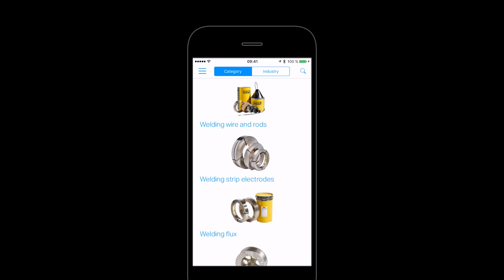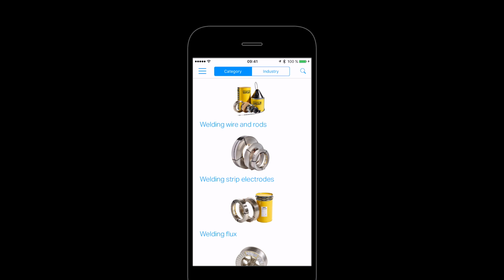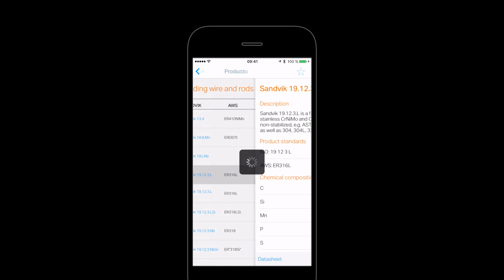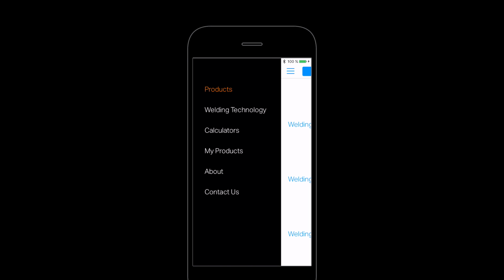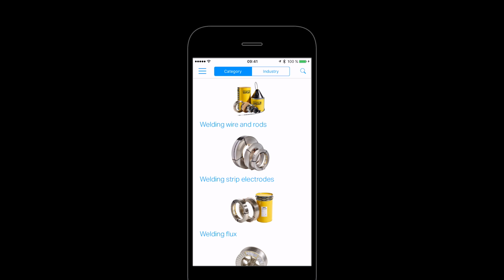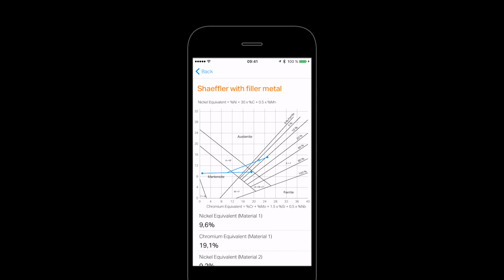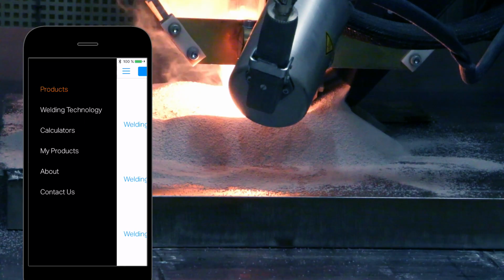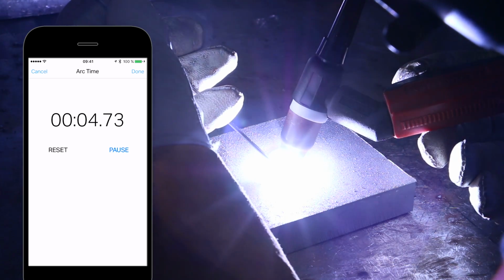Sandvik Welding app - Short film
The innovative, all-new Welding App by Sandvik is specifically designed with on-the-job functionality to meet welding professionals’ requirements when planning and performing welding projects.